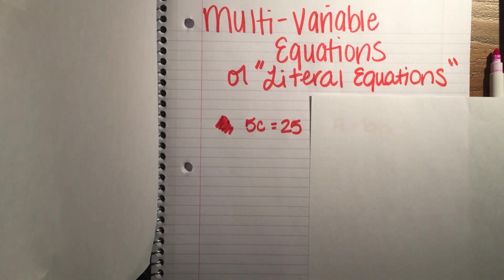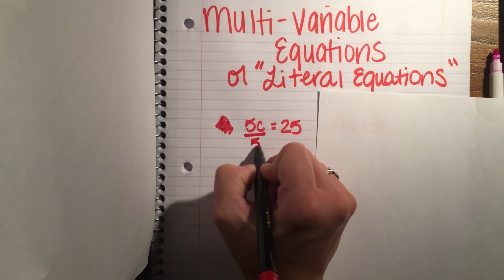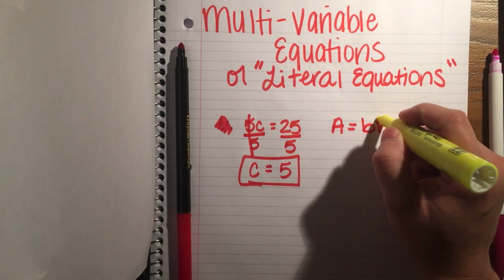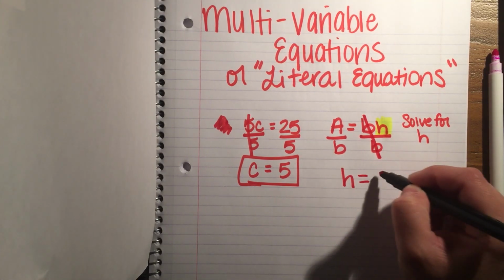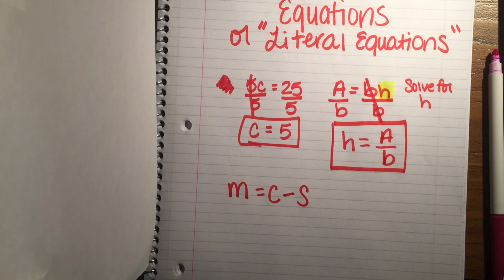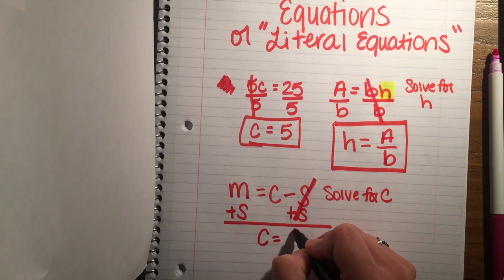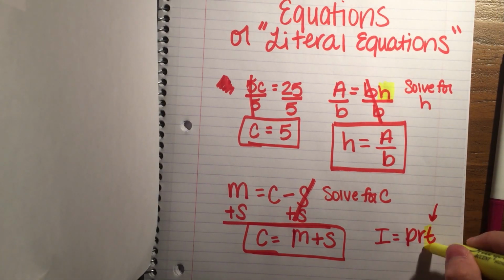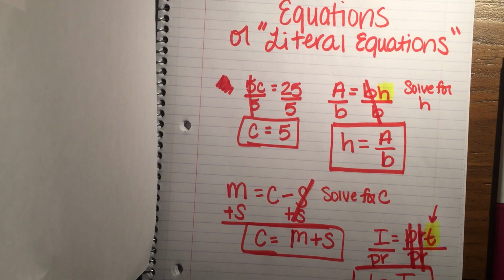Multi-Variable Equations Review Video